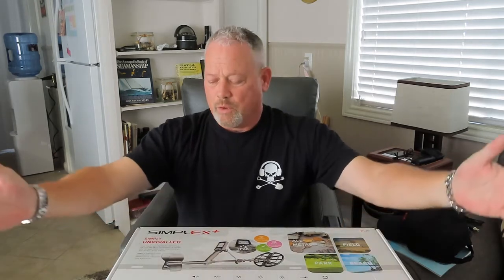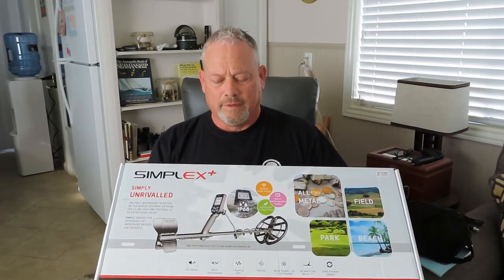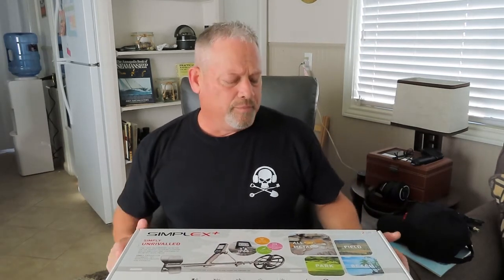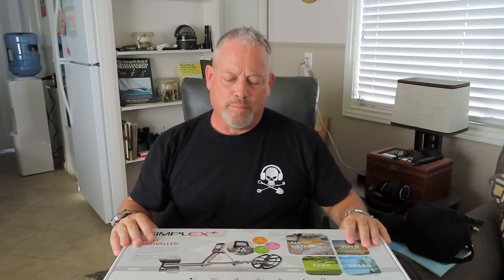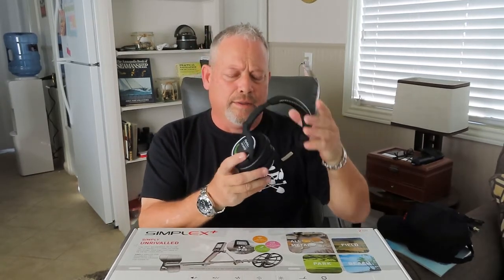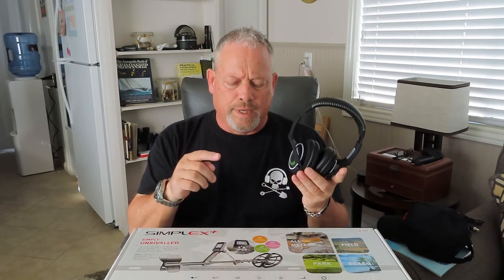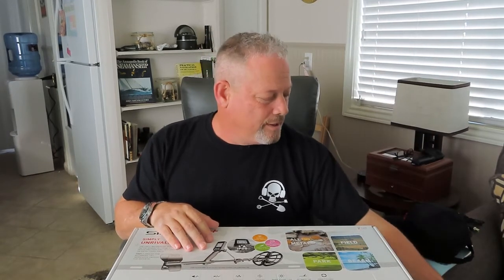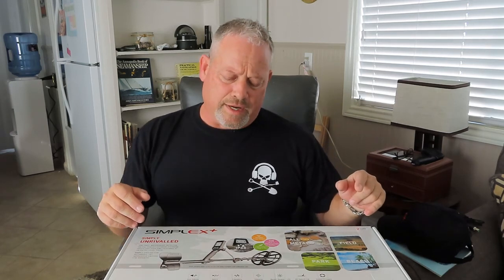Part 2/4 Nokta Simplex for Beginners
This is Part 2 of 4 videos discussing the Nokta Simplex metal detector.  This video series is intended for the beginner who has just acquired this great unit as their very first metal detector. In this video I discuss the development of the Nokta Simplex, talk a little about the wireless headphones, and discuss the Nokta Waterproof Underwater Headphones.